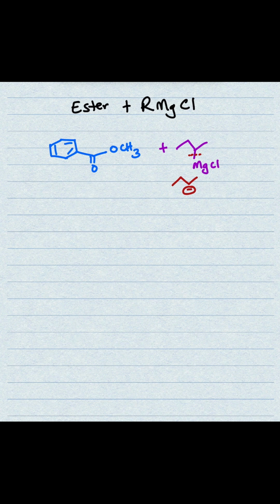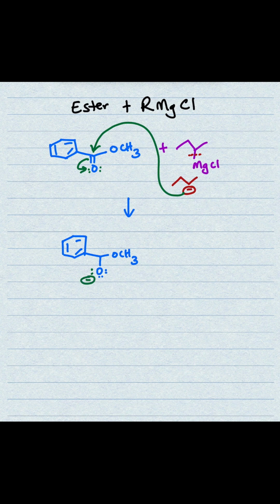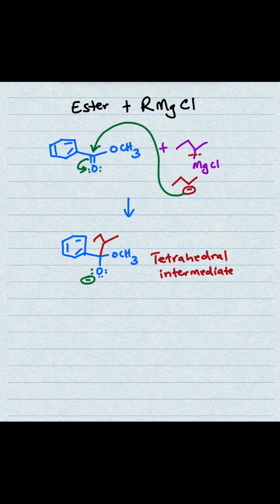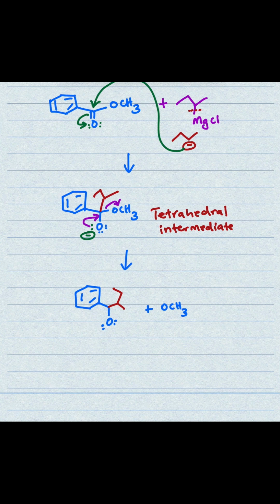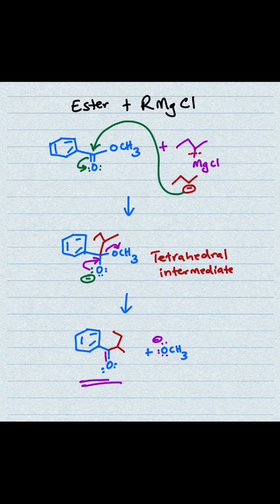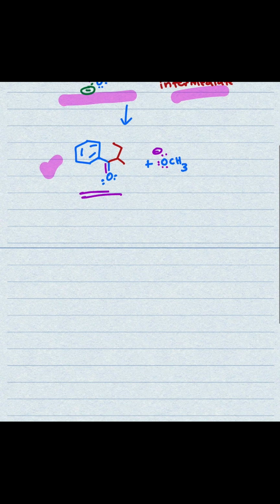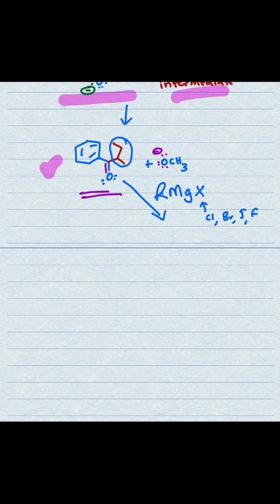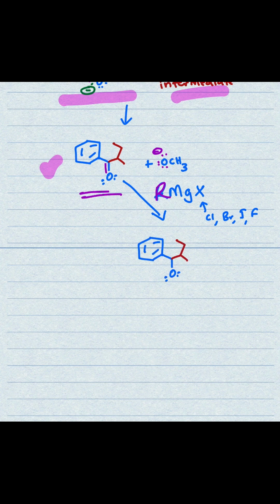Reaction of Esters with Grignard Reagent - Short